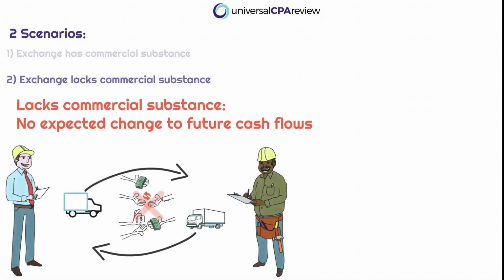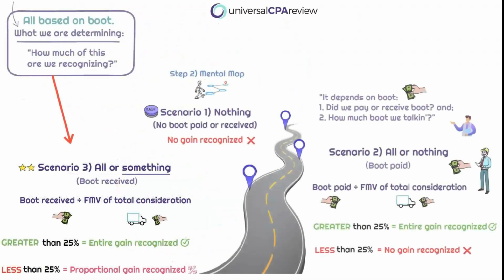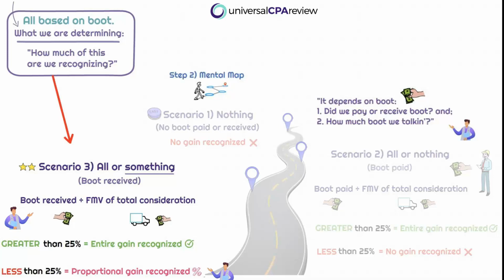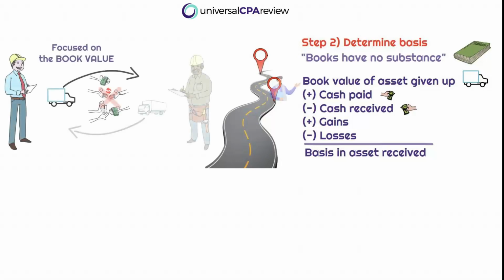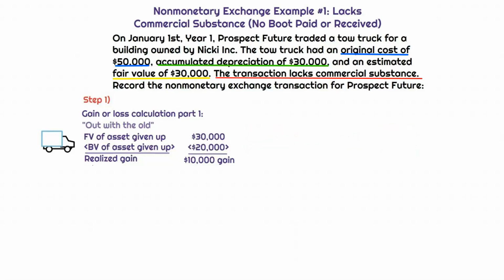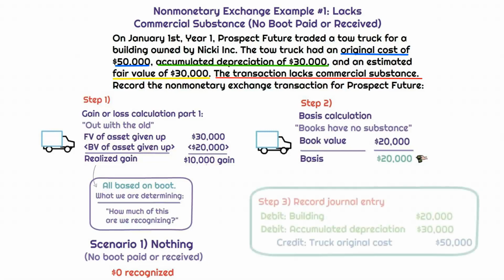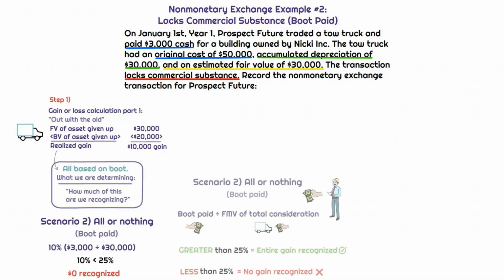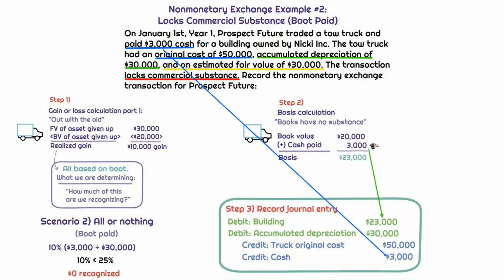Nonmonetary Transactions (Lacks Commercial Substance) | FAR CPA Exam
The general rule is that exchanges will lack commercial substance whenever the cash flows to the company making the exchange are not expected to change significantly upon making the exchange.

No boot is received (No gain) – When a nonmonetary transaction lacks commercial substance and no boot has been received, no gain will be recognized.

Losses – When a nonmonetary transaction lacks commercial substance, and a loss results from the exchange, the loss should be recognized.